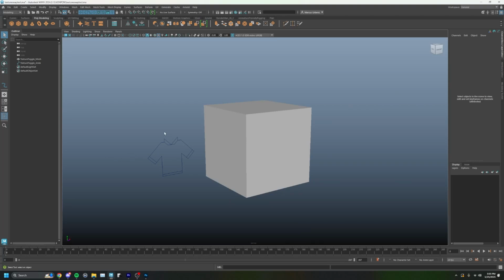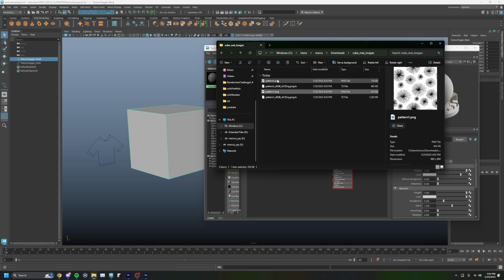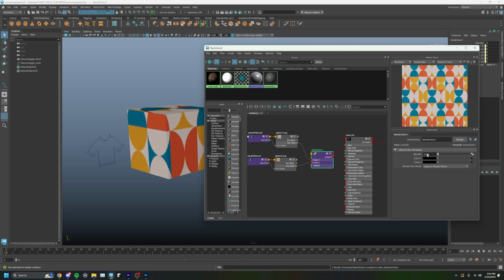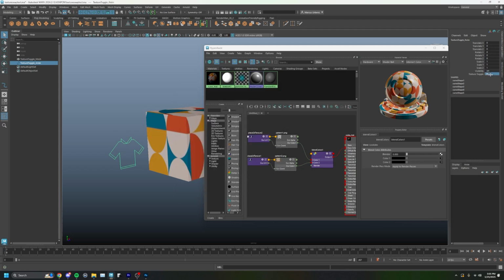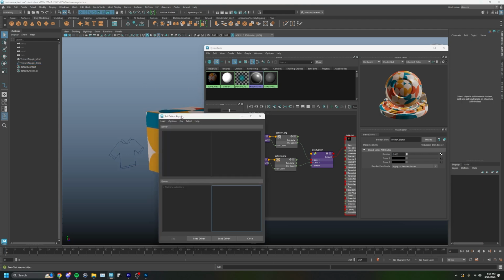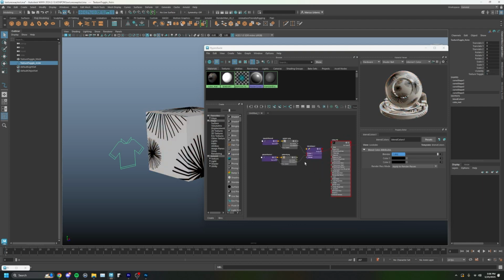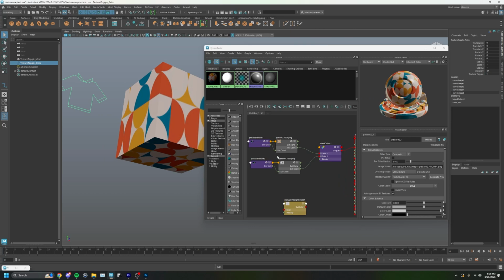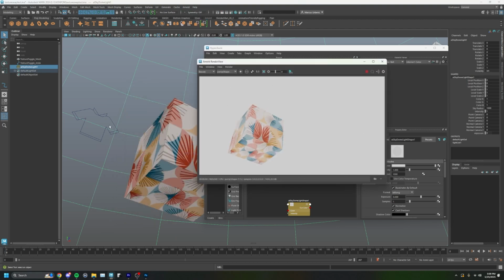Build Anims That Toggle Between Texture Sets - Maya Tutorial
Helpful for characters that roughen up throughout an animation - Toggle between two or a few different texture sets (clean, rough)

For toggling between three or more, use another blendColors node, and will require a bit more Set Driven Keys